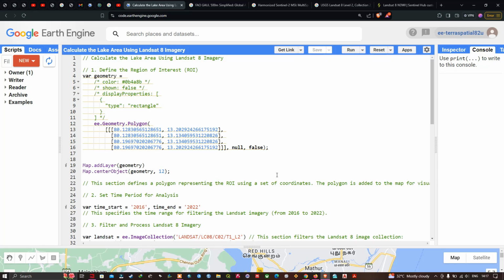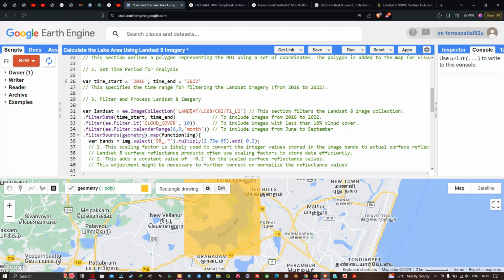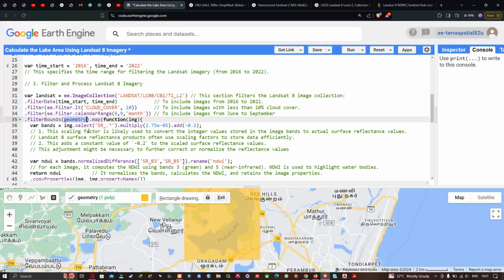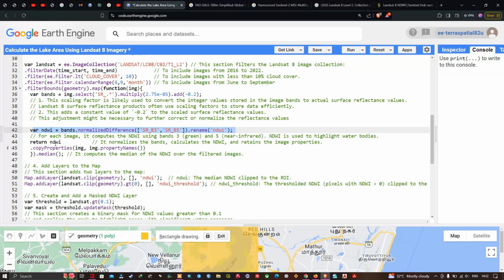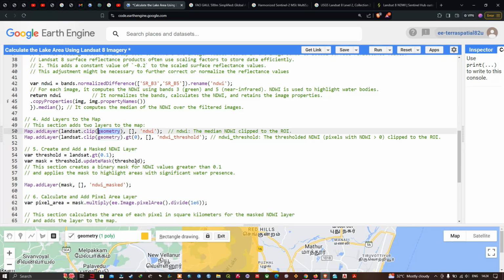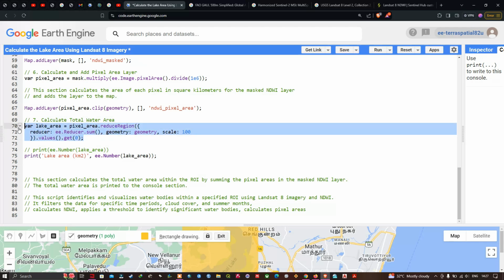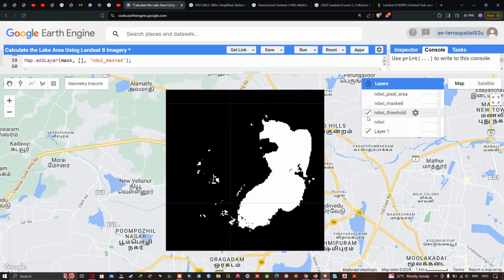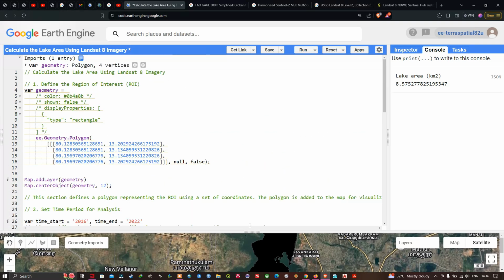Calculate Lake Area using Landsat 8 Imagery in Google Earth Engine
Unlock the secrets of remote sensing with our comprehensive tutorial on calculating lake area using Landsat 8 imagery! In this video, we guide you through each step of the process, from defining your region of interest (ROI) to calculating the total water area.

We'll start by defining the ROI using specific coordinates, which are then added to the map for visualization. With our ROI set, we proceed to specify the time period for analysis, focusing on images from 2016 to 2022. Next, we filter and process the Landsat 8 imagery. We ensure our images have less than 10% cloud cover and are taken between June and September.

We'll also demonstrate how to apply a scaling factor to convert image band values to surface reflectance and compute the Normalized Difference Water Index (NDWI) to highlight water bodies.

Once the NDWI is calculated, we add it to the map along with a threshold NDWI layer to identify significant water presence. We create a binary mask for NDWI values greater than 0.1 and apply it to highlight areas with notable water presence. Then, we calculate the area of each pixel in square kilometers for the masked NDWI layer and add this layer to the map. Finally, we sum the pixel areas within the ROI to calculate the total water area, which is then displayed in the console.
Resources:
Join us in this hands-on tutorial to master remote sensing techniques and accurately calculate lake areas using Landsat 8 imagery.